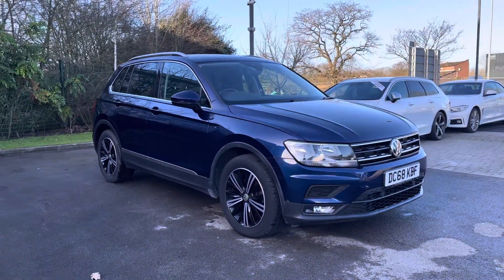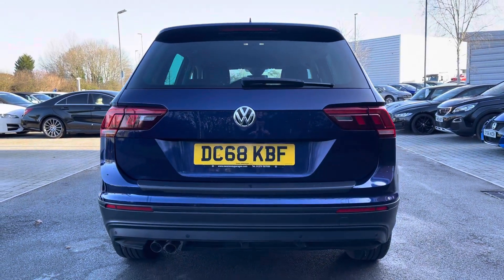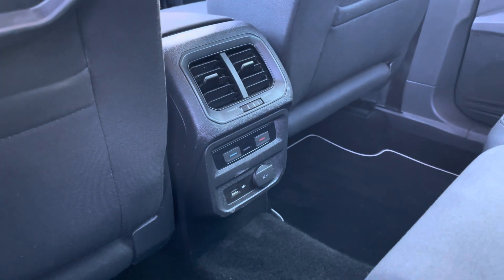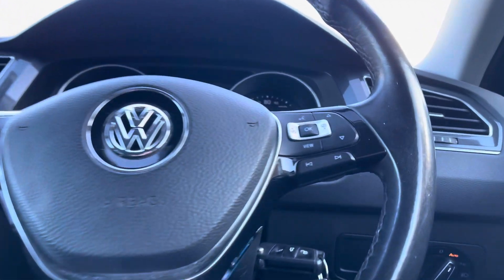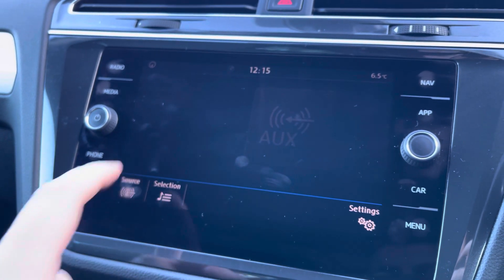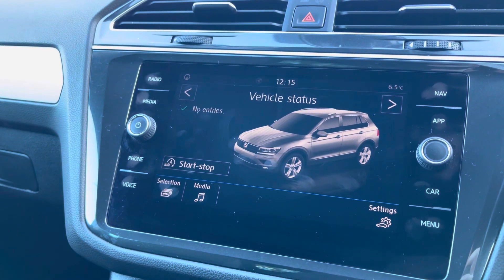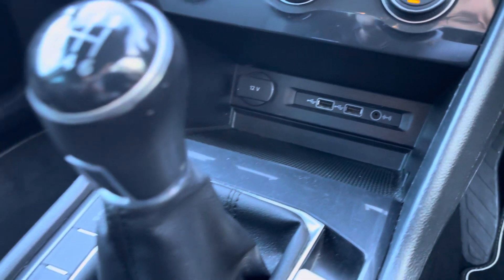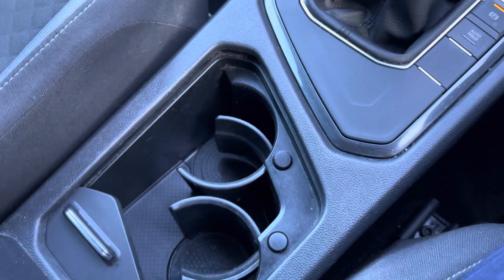Volkswagen Tiguan 1.5 TSI EVO SE Navigation Euro 6 DC68KBF | Motor Match Crewe